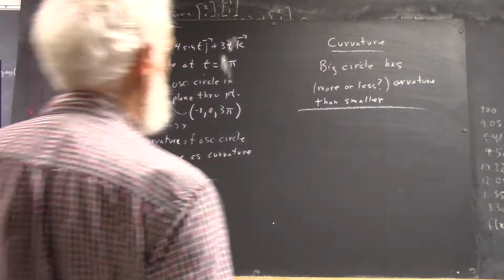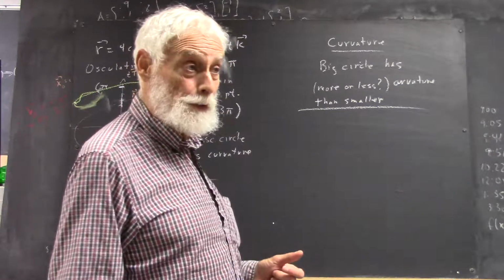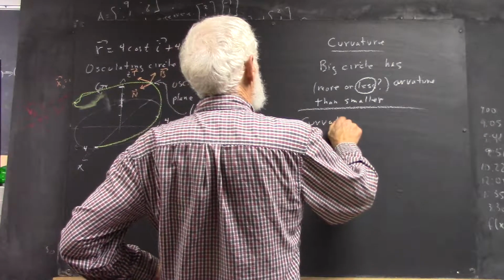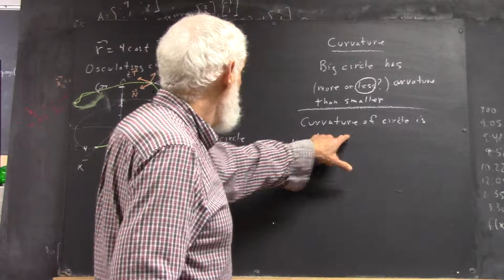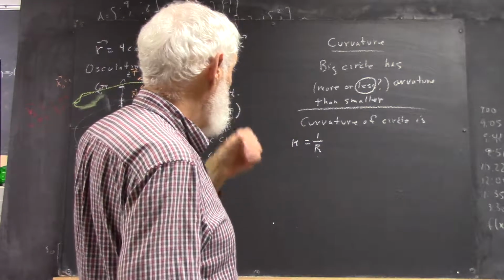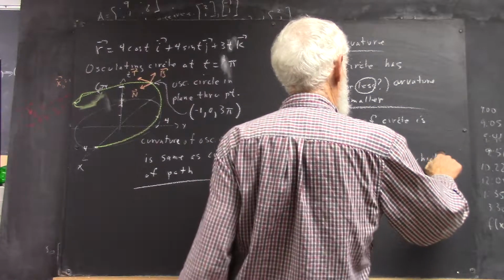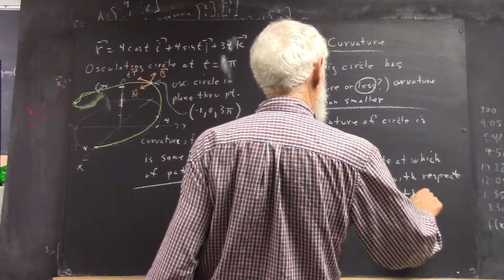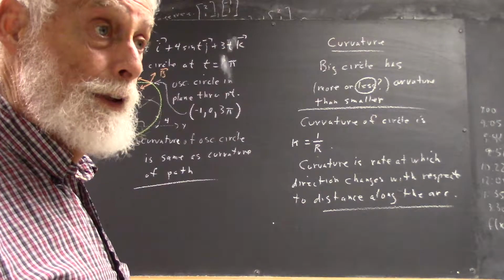dagmult 2994 the definition of curvature 4